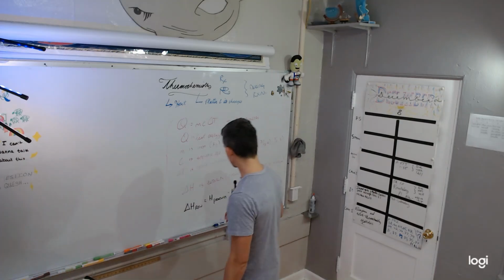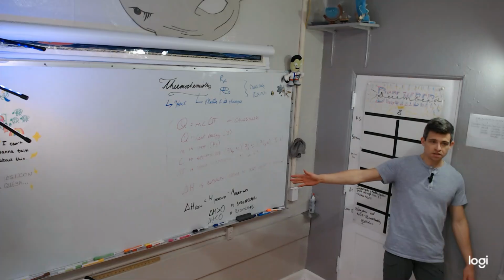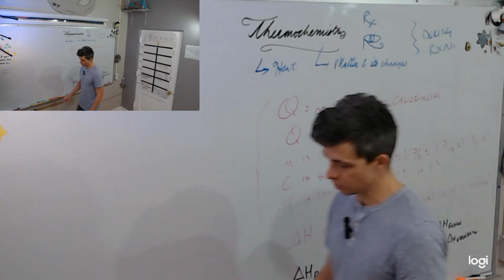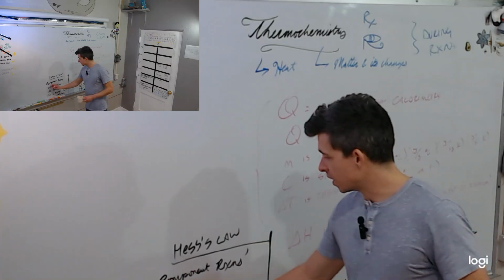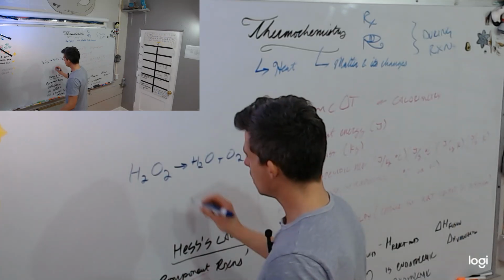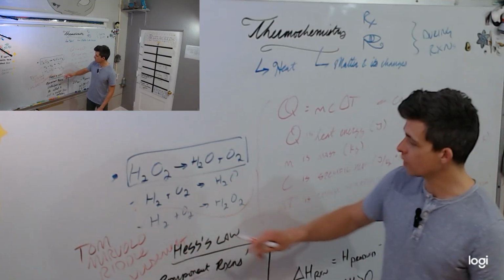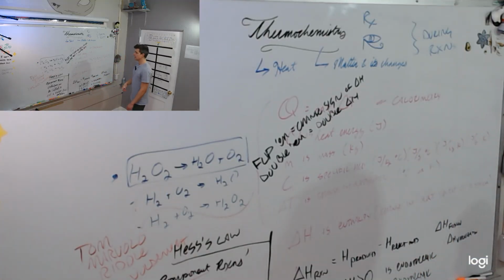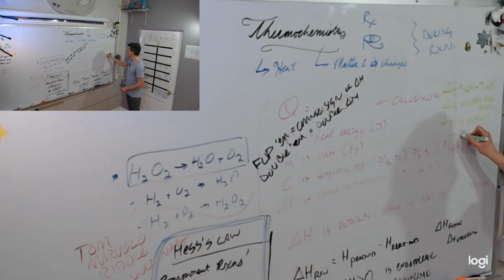Thermochemistry with excerpts from Harry Potter - Chemistry II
In which we discuss the implications and anagramatical truths of Thermochemistry